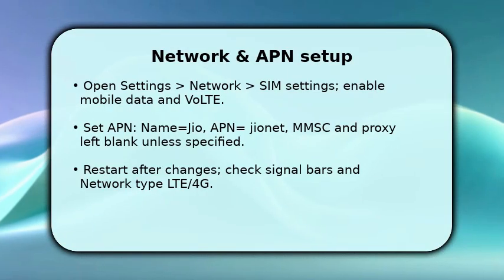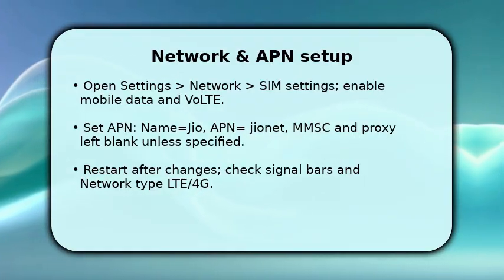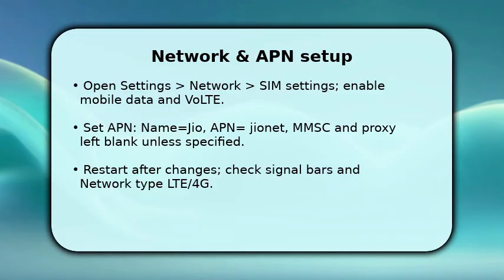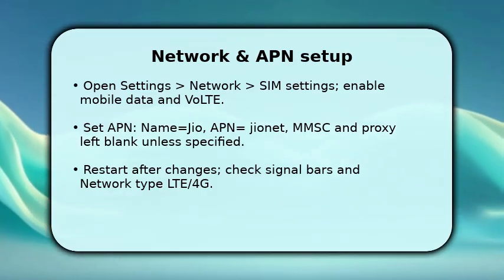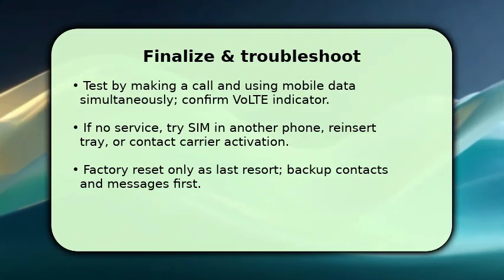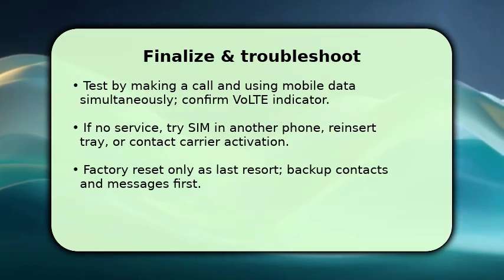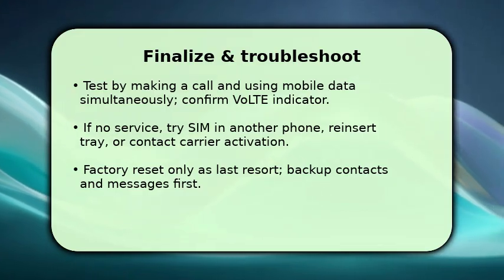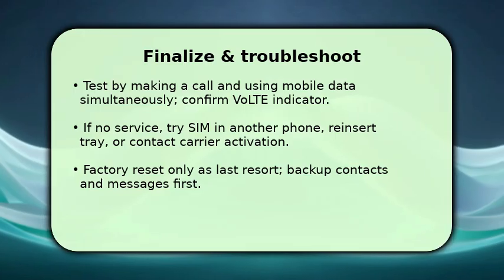How to Use Android Jio Sim in Jio Phone (updated)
How to Use Android Jio Sim in Jio Phone (updated) | 🔒 Surfshark VPN Deal — Stay private and secure. $1.99/mo + 3 Months Free ▸

Discover the step-by-step guide on how to properly insert and use an Android Jio SIM in your Jio phone. This updated video covers essential tips for new users, including finding compatible sims, inserting them correctly into their device's slot, ensuring proper contact with connectors inside, activating network services post installation, and troubleshooting common issues that may arise during the process.

Android Jio SIM, Jio phone usage guide, SIM insertion tips, activate Android device, troubleshoot mobile connectivity, compatible sim for Jio phones, how to use Jio network on android, insert and activate Jio Sim card, mobile service setup in India